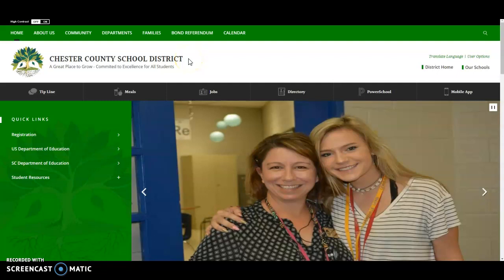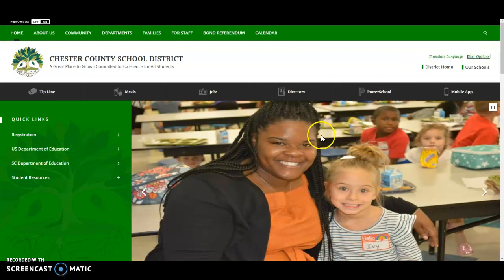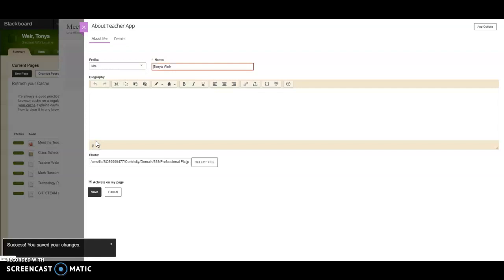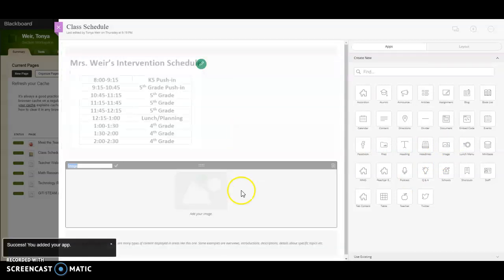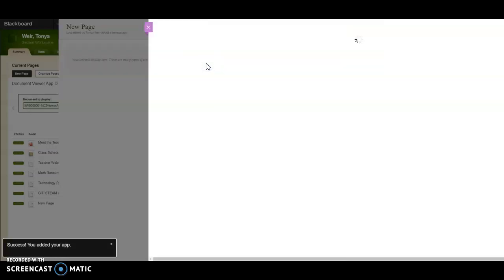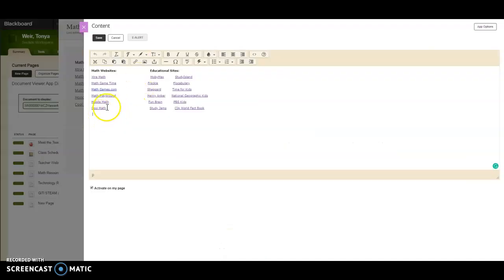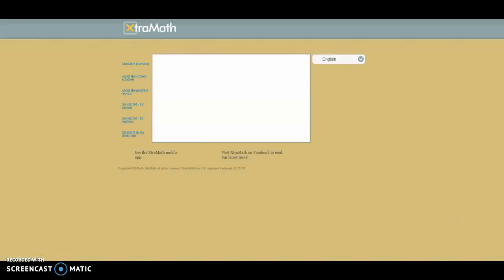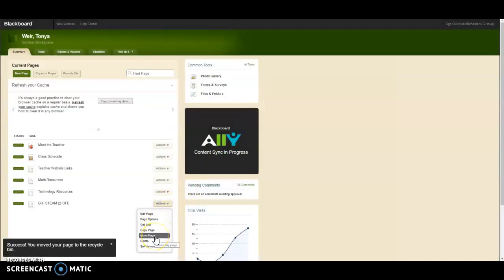CCSD Employee Webpage Set-up